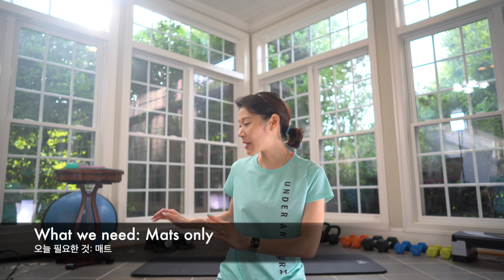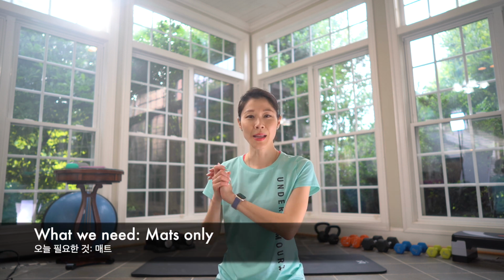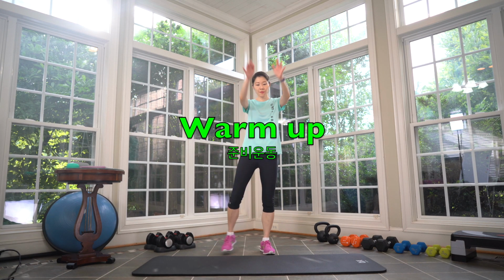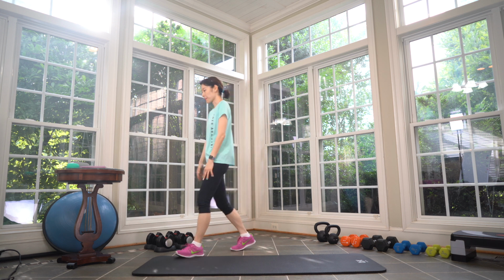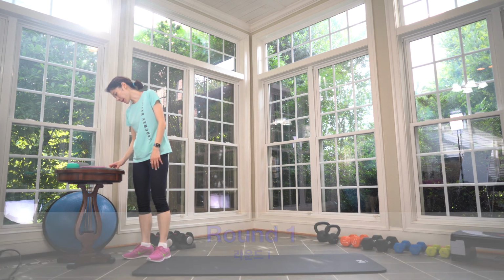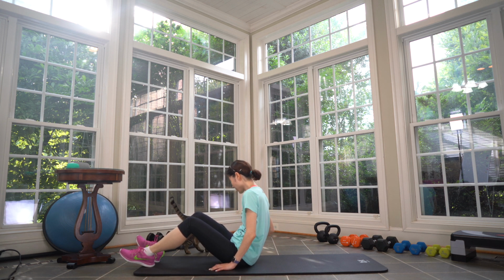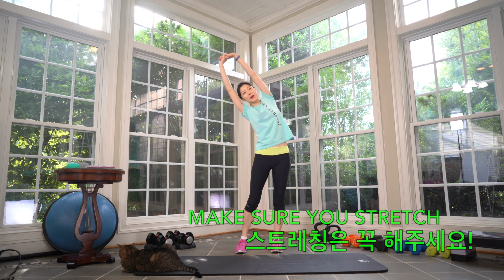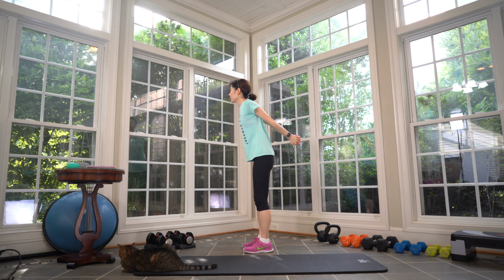IntervalUp 10 Minute Ab Workout at Home | No Equipment | No Plank | Low Impact // 10분 플랭크 없는 복근운동 루틴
Today's workout is a 10 Minute No Equipment & No Plank Ab Workout. We have 10 different exercises that we will go over twice. We only need our mats.

오늘의 클래스는 안전하게 집에서 누구나 할 수 있는 모든 레벨의 플랭크 없는 맨몸 10분 뱃살 다이어트 복근운동을 해보겠습니다. 총 10가지 다른 운동을 2세트 합니다. 매트만 준비해주세요. 앞으로 재미있고 다양한 운동 프로그램을 계속 올릴 예정이오니 많이 기대해주세요! 이제 다 같이 땀 좀 쫙! 흘려보러 갈까요?!
꼭 "구독"과 "좋아요!"를 눌러주세요! 댓글도 많이 달아주세요!

인터벌업 (인업) 에 오신걸 환영합니다! 저는 현재 미국에 거주중이며, 미국 국립 보건원 National Institutes of Health (NIH) 에 전문 트레이너와 GX 클래스 강사로서 활동중입니다. 저는 Tabata를 비롯해 여러가지 H.I.I.T. (고강도 인터벌) 스타일 운동을 전문으로 가르치고 있습니다. 저는 미국 운동 위원회 (American Council on Exercise) 자격증을 비롯해, Pound, R.I.P.P.E.D., Piloxing, Piloxing Knockout 등 여러가지 자격증을 가지고 있습니다.

감사합니다! 😊